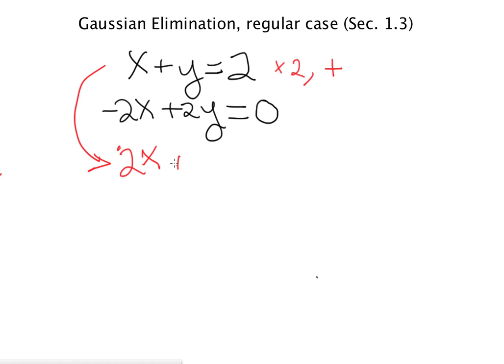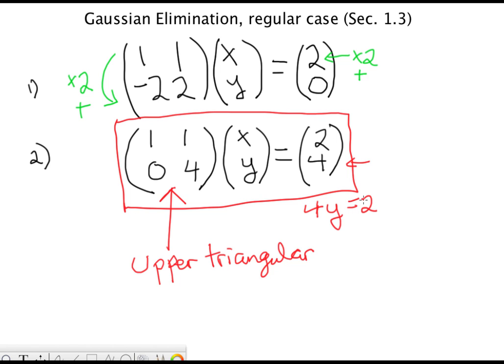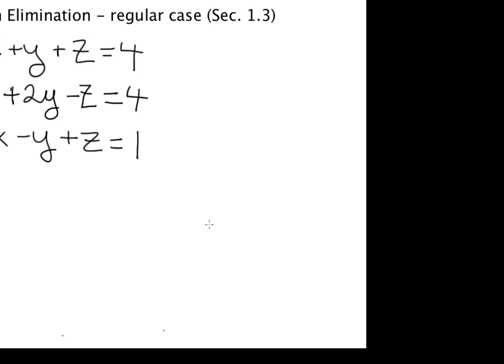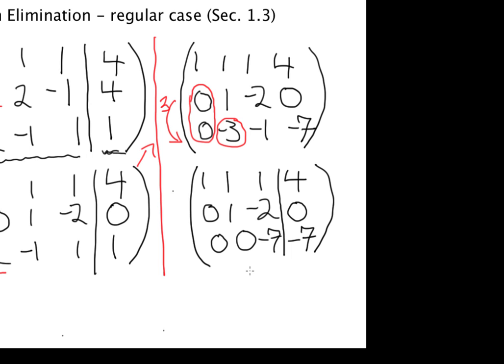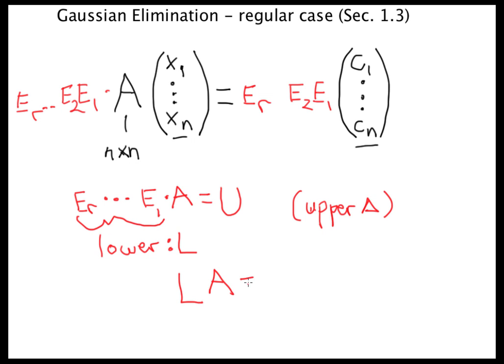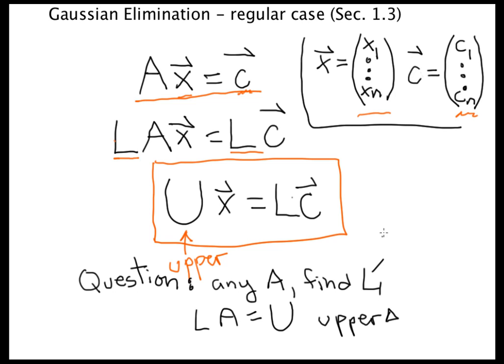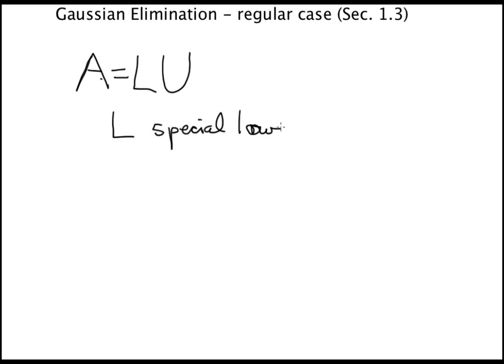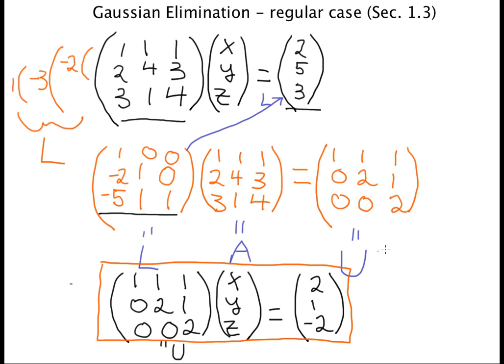Gaussian Elimination, Regular case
Gaussian Eliminataion, Regular Case